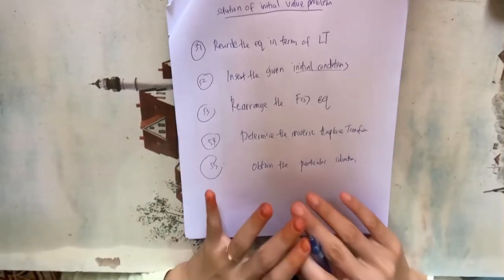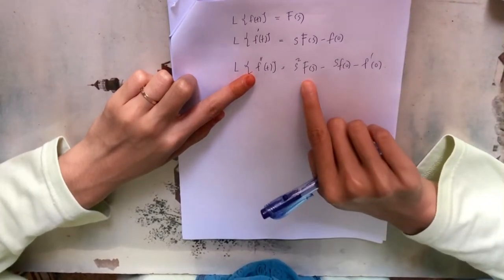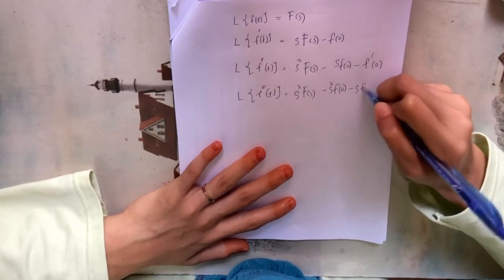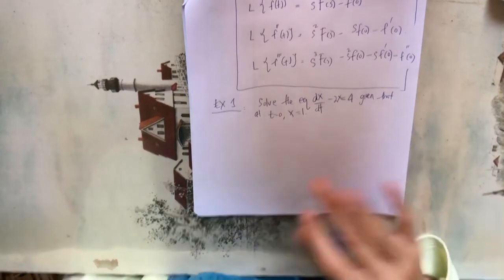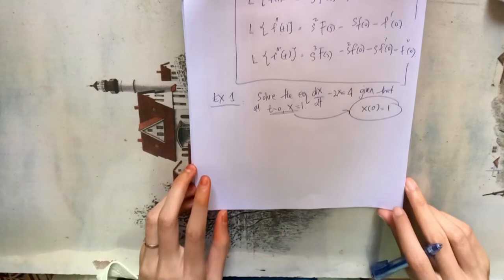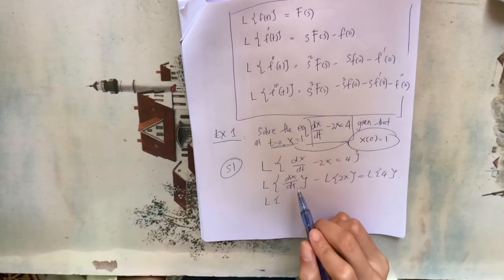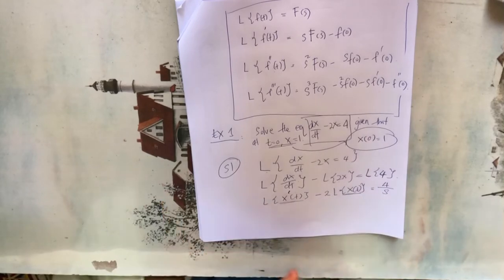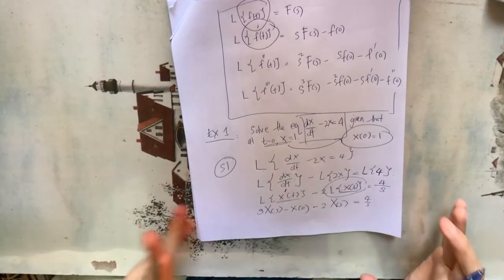Laplace transform - solution of IVP ( example 1)